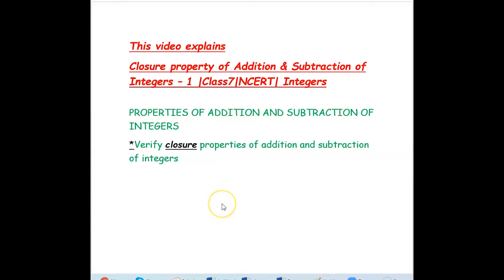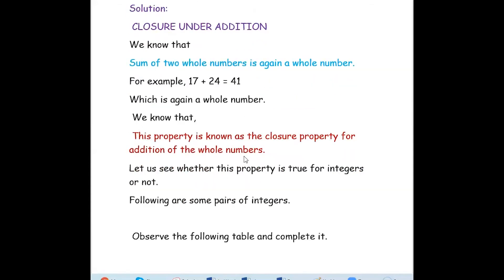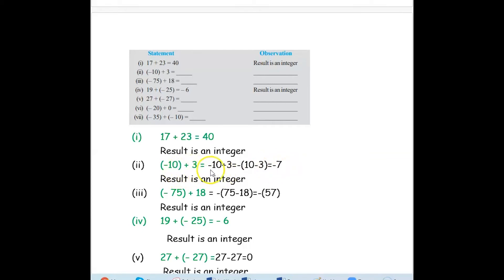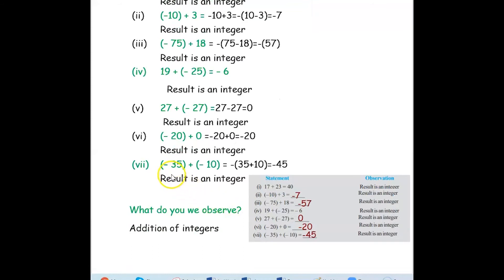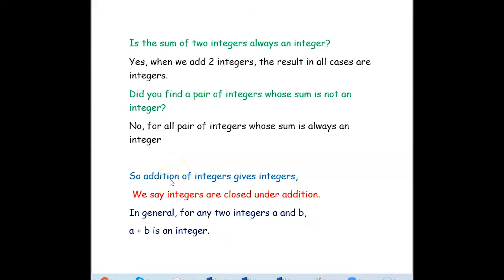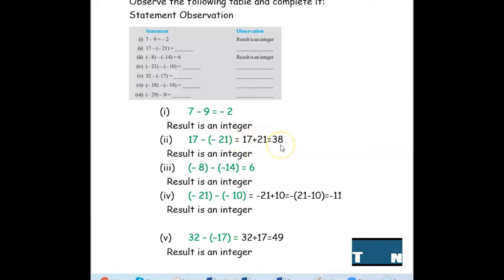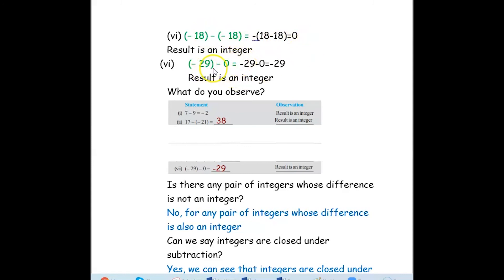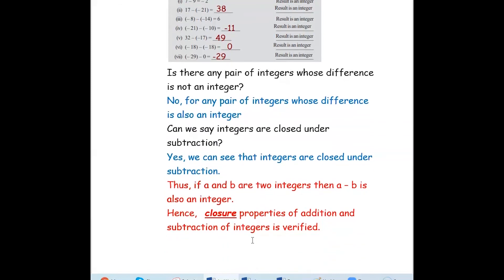Closure Property Of Addition & Subtraction Of Integers – 1 | CLASS - 7 | NCERT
*Verify closure properties of addition and subtraction of integers